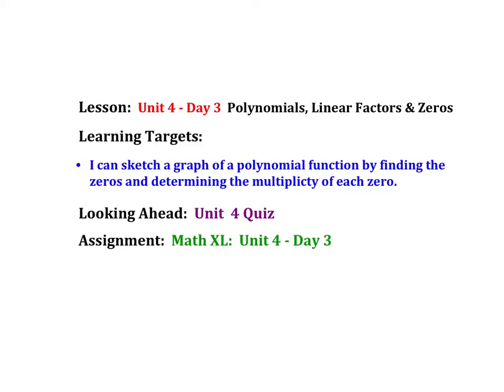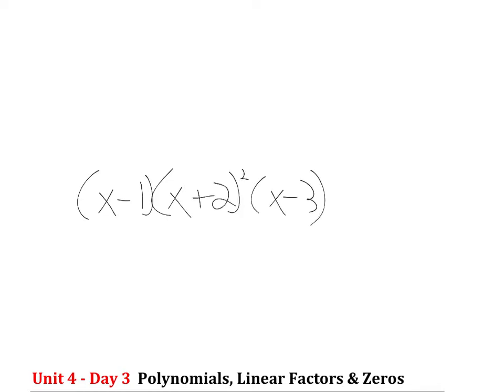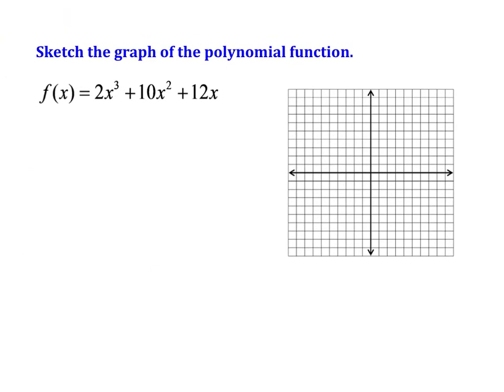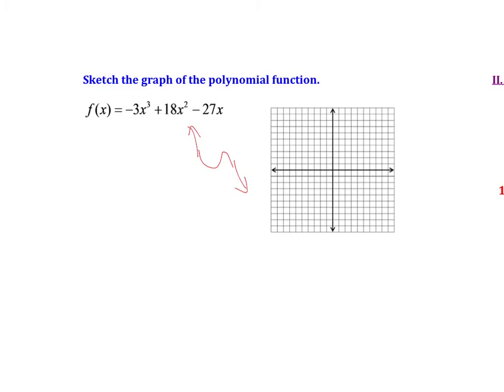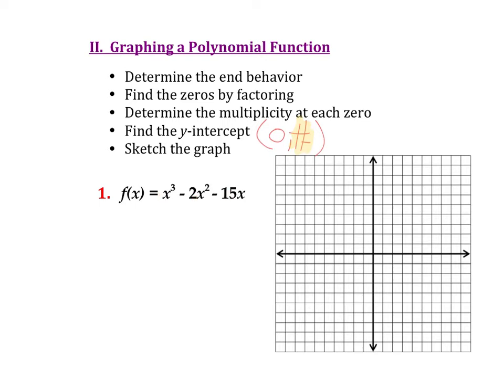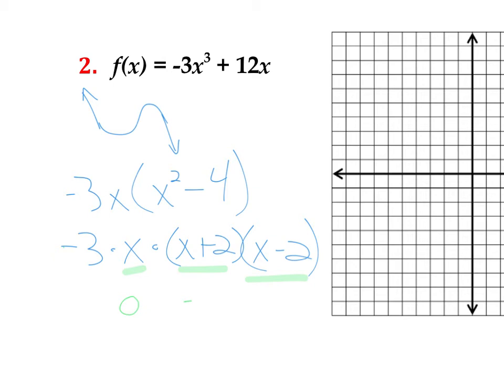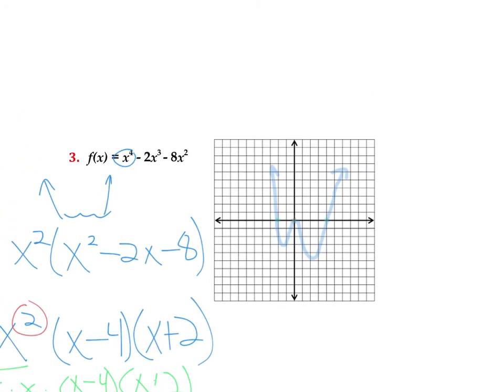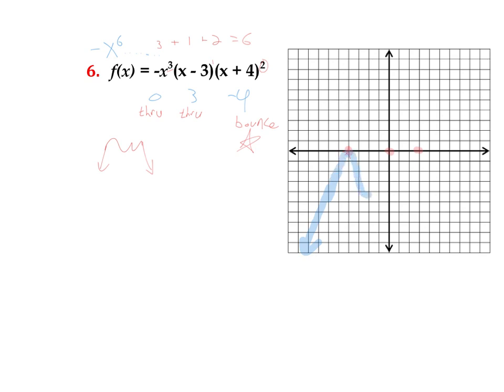A2TS Unit 4.3 - Polynomials Linear Factors and Zeros